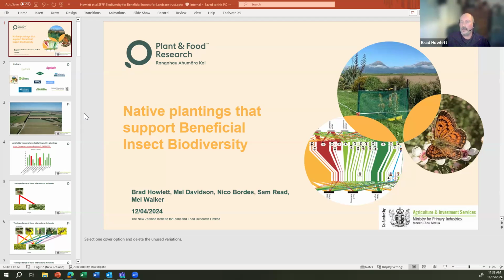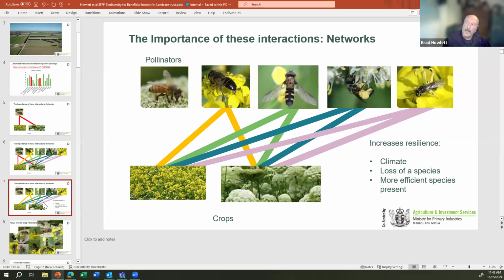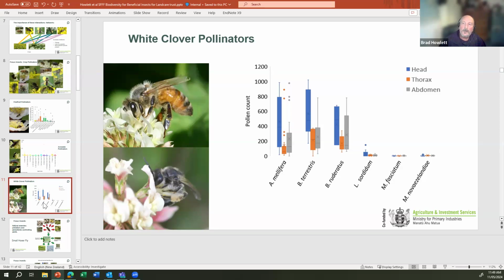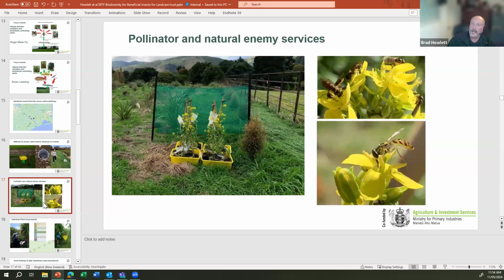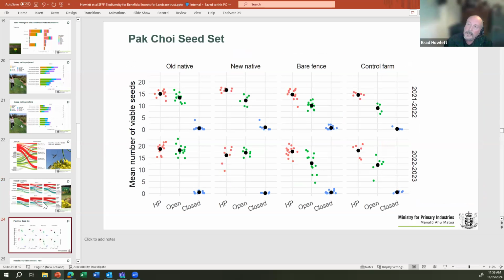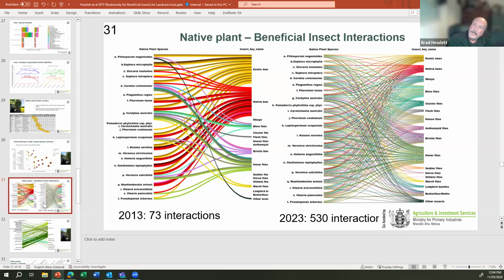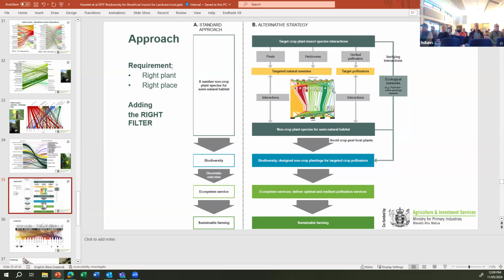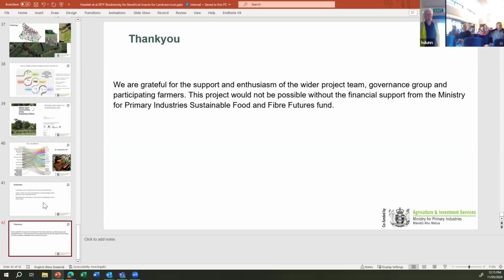Beneficial insects in native plantings on farms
Brad Howlett from Plant and Food Research talks to landowners in Motueka Catchment about a large research project  that seeks to find optimal mixes of native plant species, planting areas, and planting landscapes to maximise the number of insects providing pollination and predation behaviour without creating refuges for insect pests.